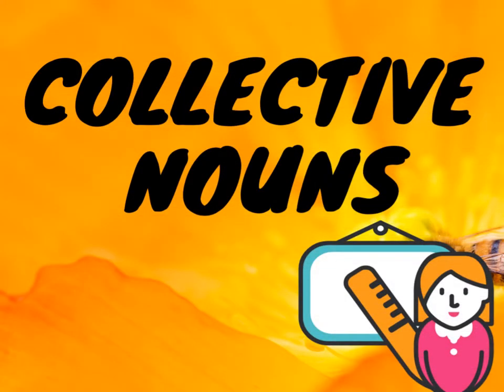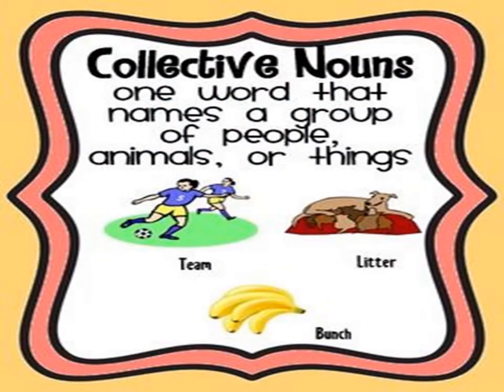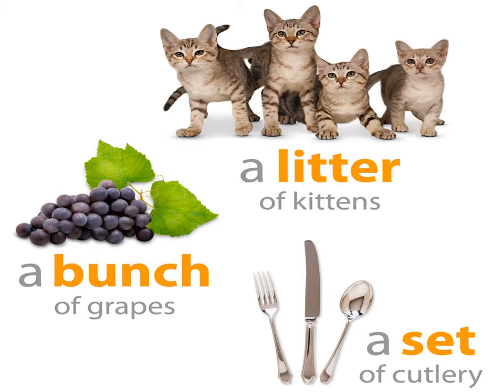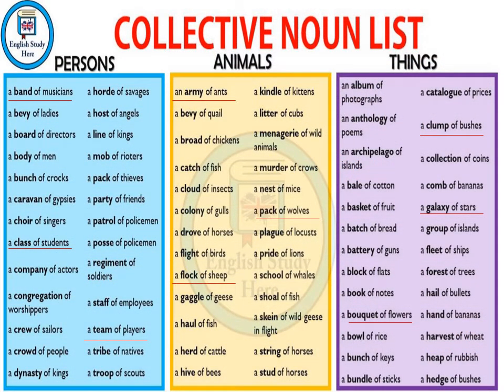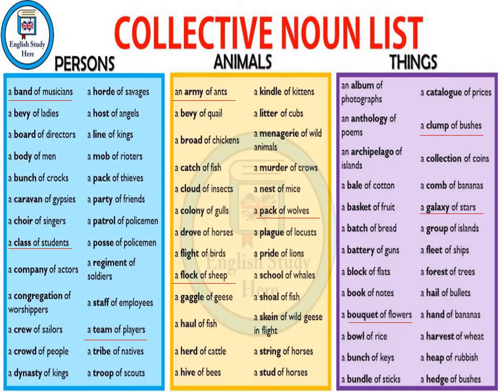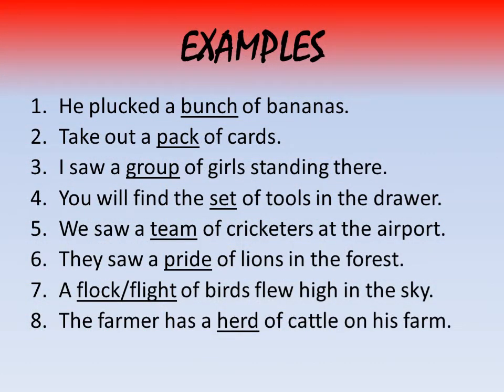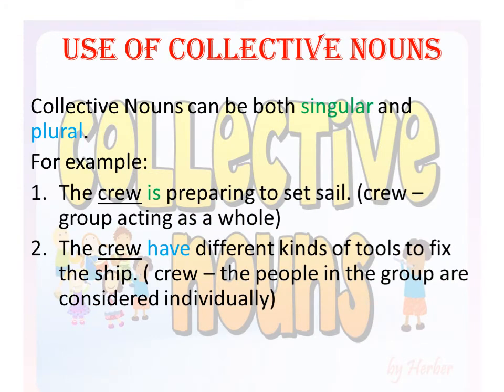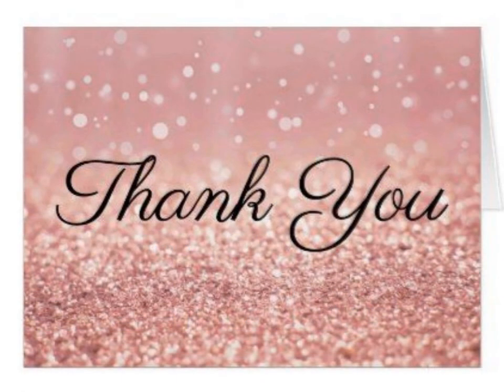Collective Nouns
Learn another important type of noun - Collective Noun in this video.